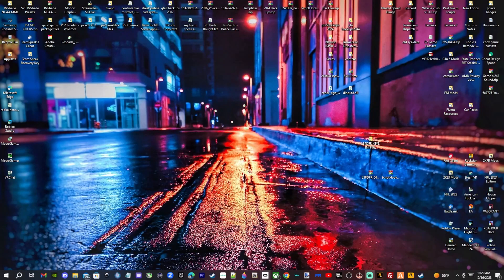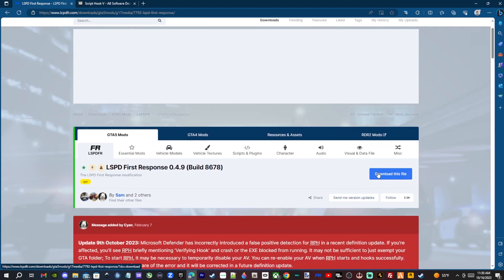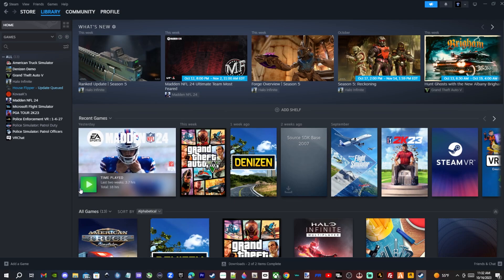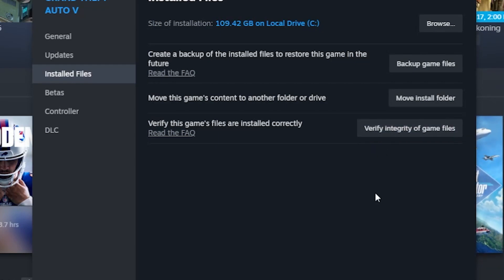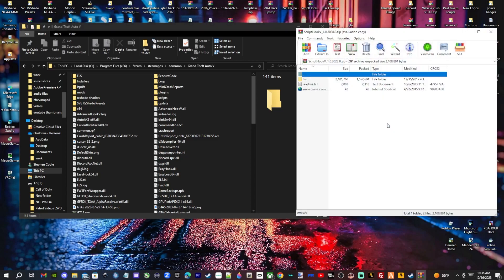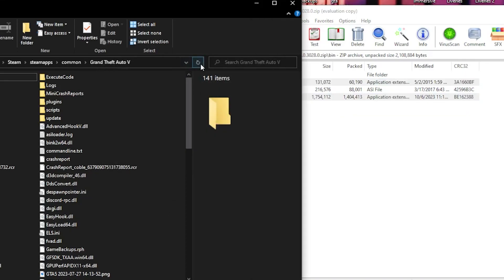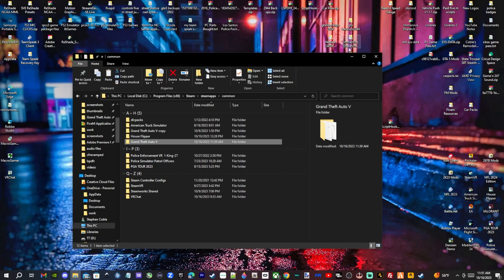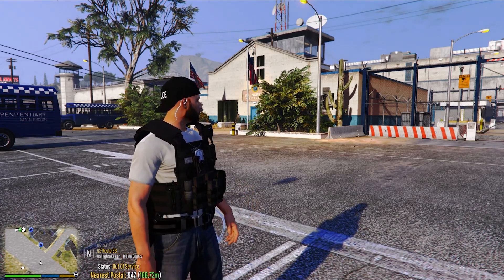How to Update LSPDFR to GTA 5 Version 3028 | Easy Install 2023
Time to update your LSPDFR to the newest version of GTA 5 3028.

Fast and easy installation for (Steam) users with tips and tricks so you can play your game the next time there is an update.

Some of my Amazing Friends go Sub to them!!👇🔥

🚨🚨Tutorial Links🚨🚨

Best GTA 5 Mod!